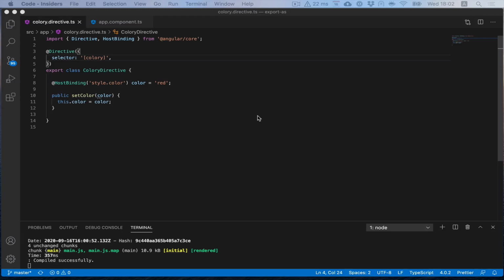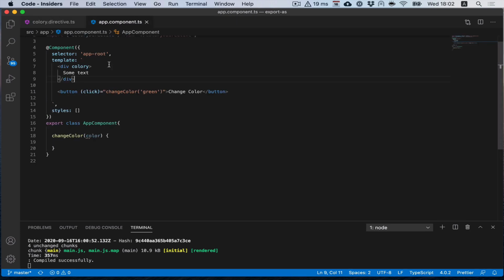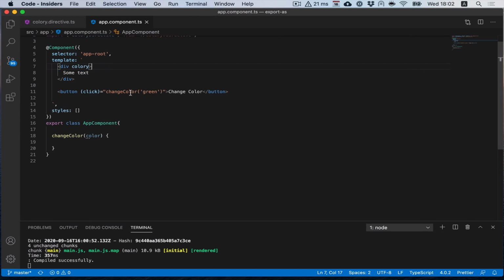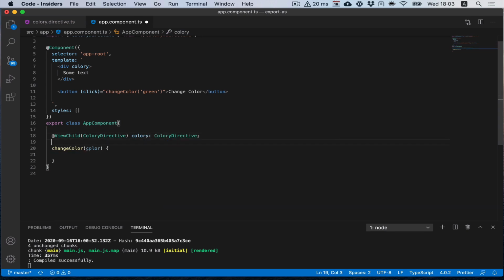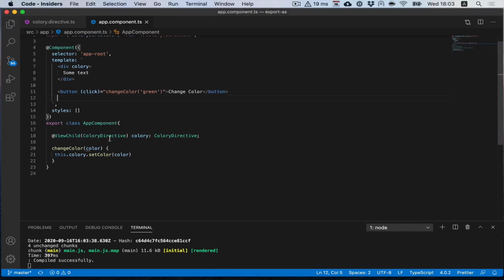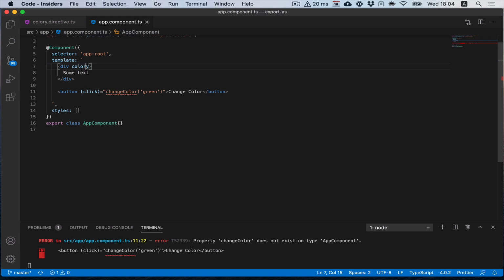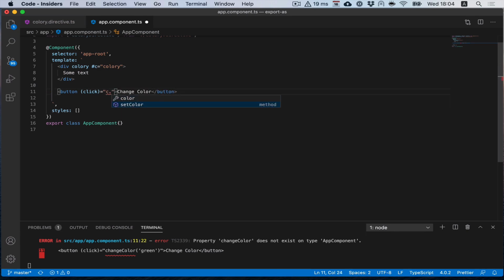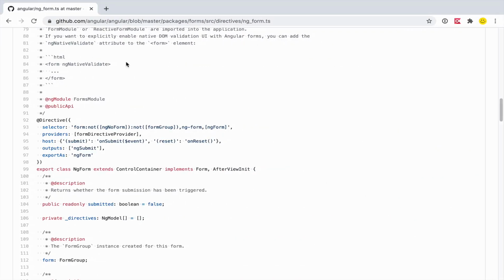S1E2 @Directive exportAs option explained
`exportAs` directive option defines the name that can be used in the template to assign this directive to a variable.

If you have any question or suggestion please put a comment, or ping me in twitter